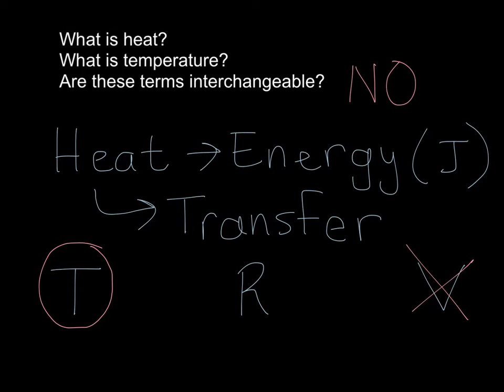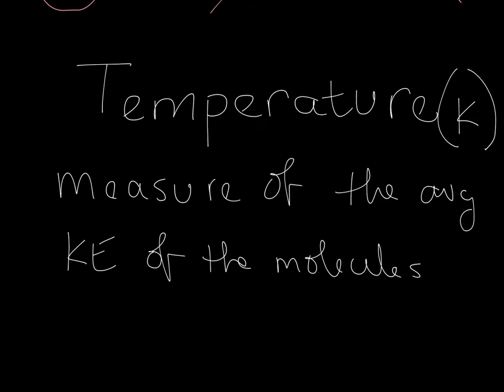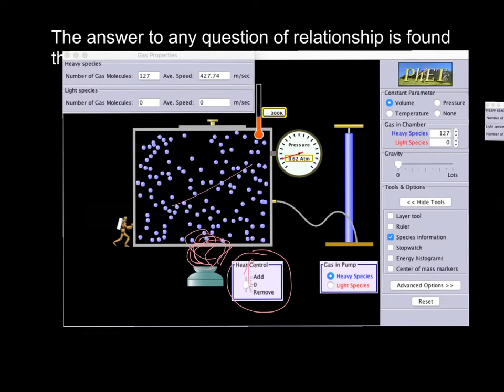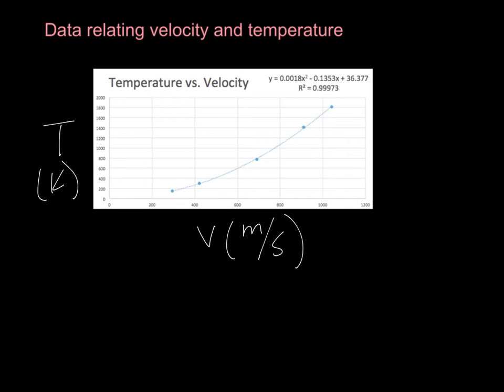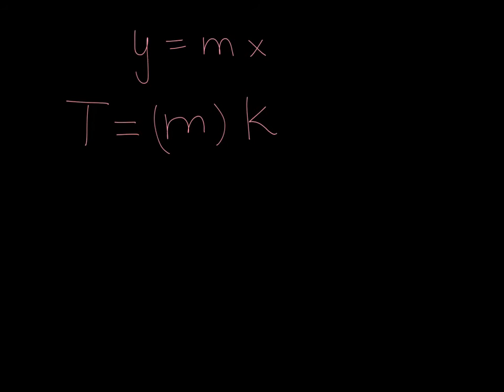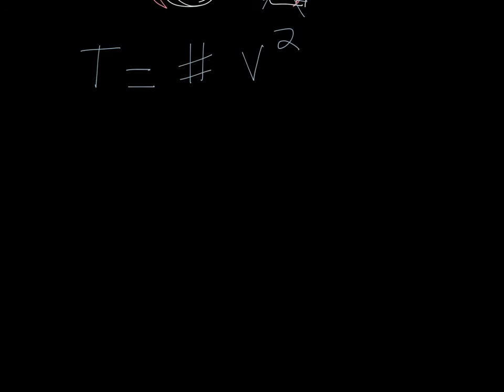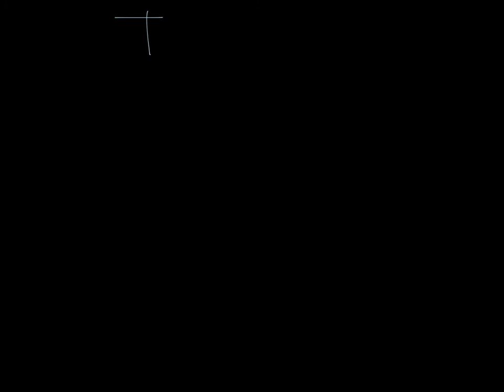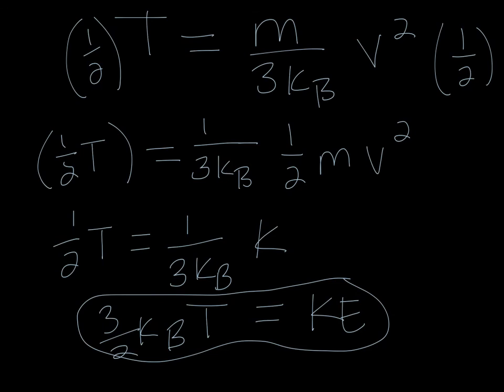Temperature vs. Heat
How do energy and temperature relate?
Thank you to the people of Phet Colorado for their amazing simulations that helped explain this relationship!